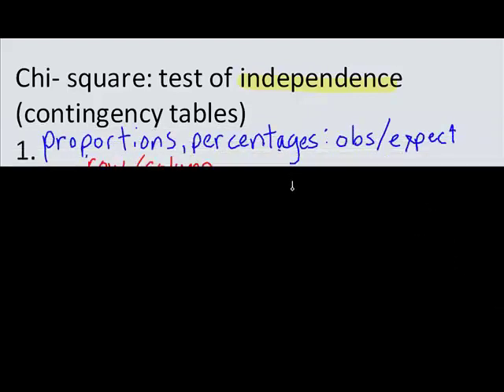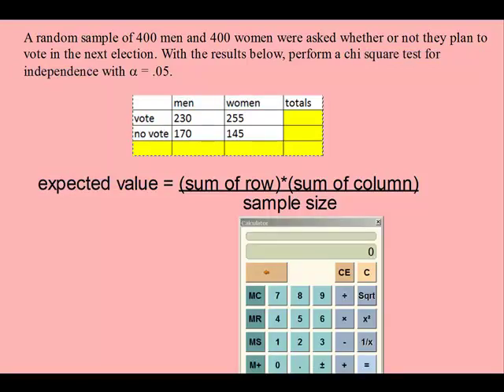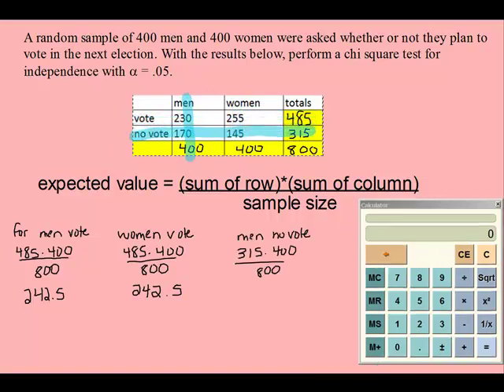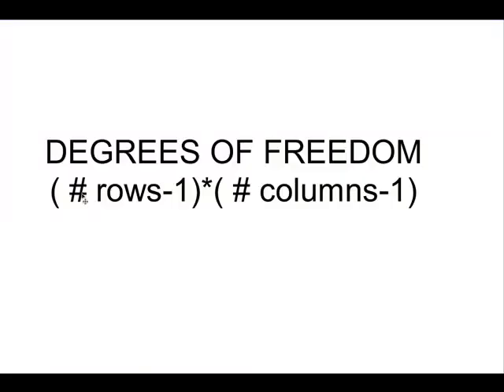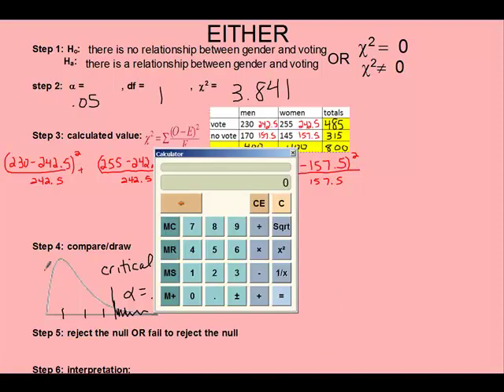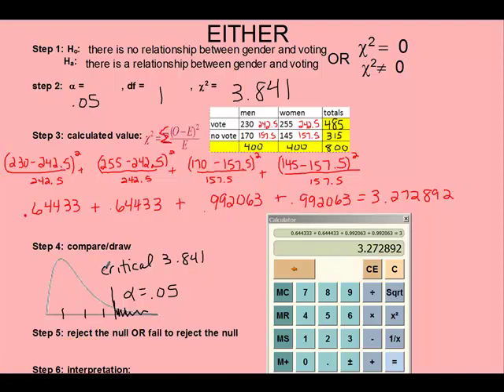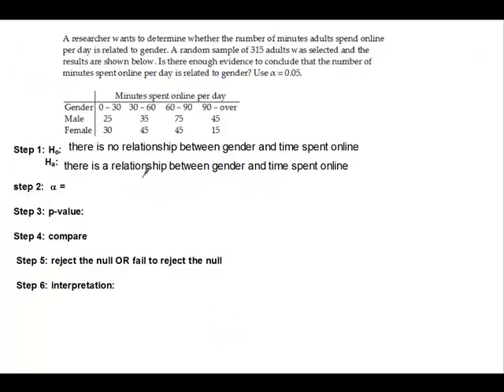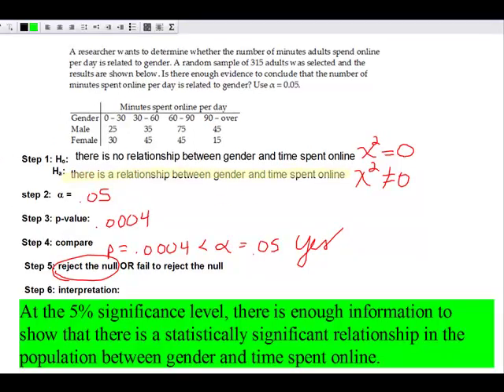chi square test for independence with statcrunch